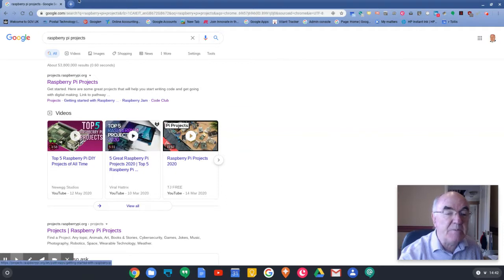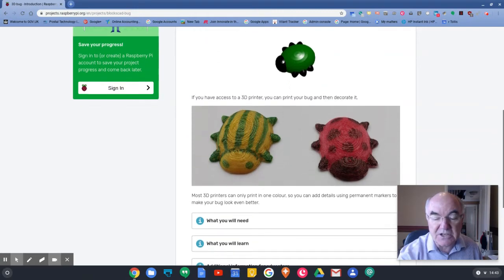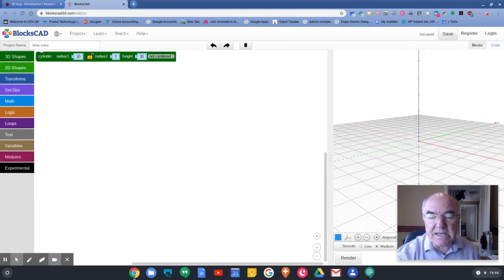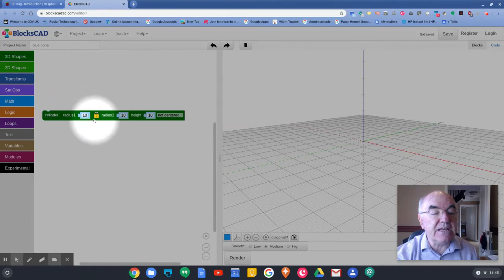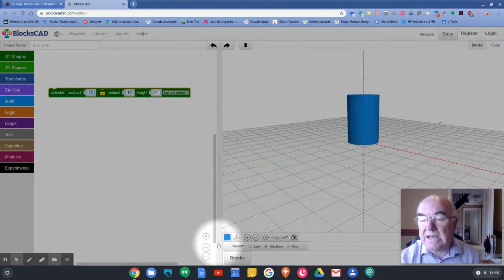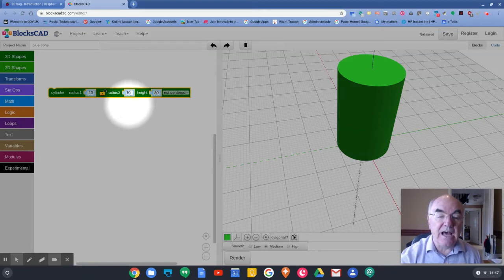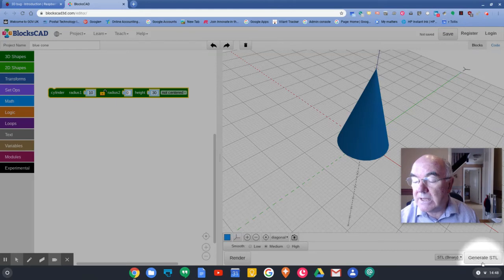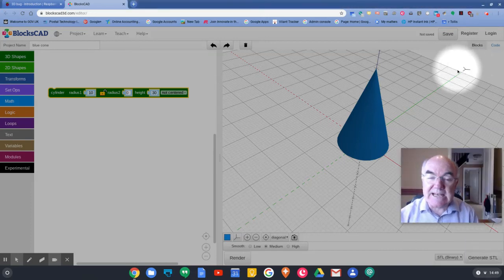Designing and Making a 3D Printed Cone teachers guide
In this video I will be explaining to Teachers and Coderdojo leaders how to Design and pring 3D objects. The software is BlocksCAD and I an using 3D bug project on the Raspberry Pi projects website